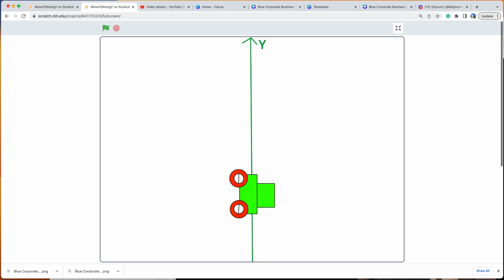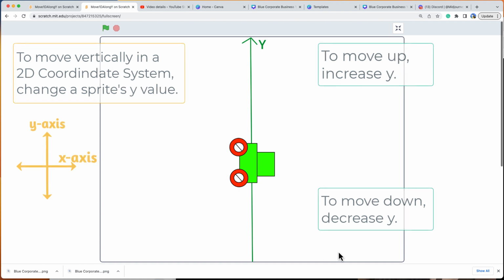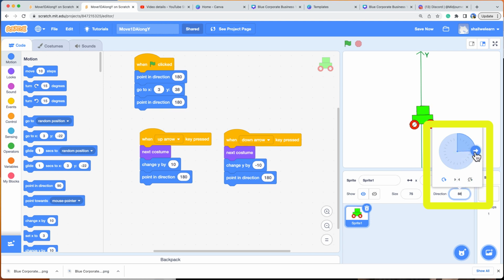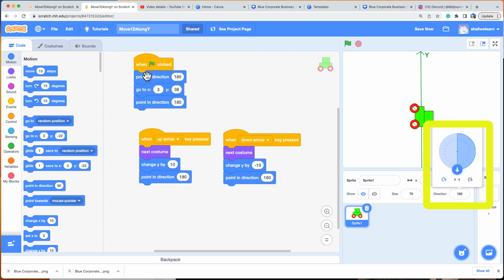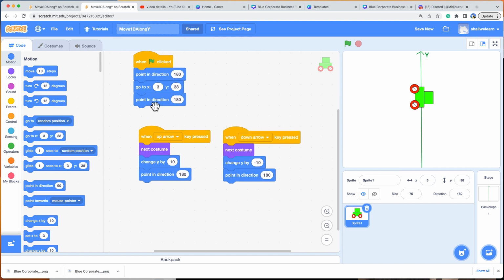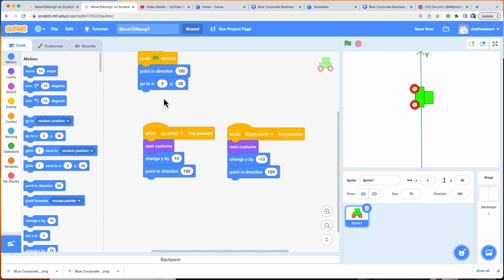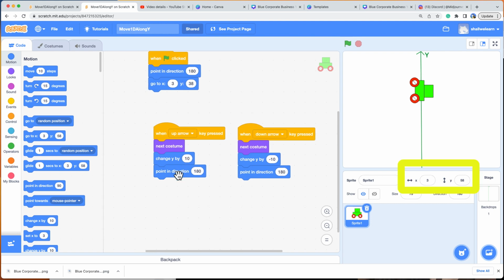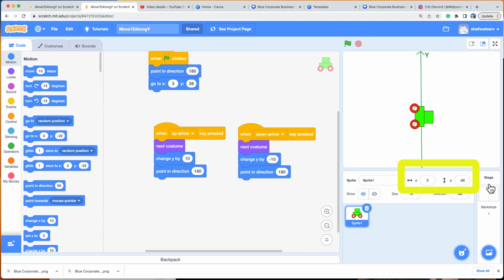Scratch 2D Game Tip #2 Move Up and Down (Beginner)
This project demonstrates moving up and down in a Scratch 2D coordinate system.
This video is for beginners who want to learn how to move a sprite up and down by changing the sprite's y position when the up key or down key is pressed.
Learning how to move up and down is an important know-how to build a 2D platformer game.